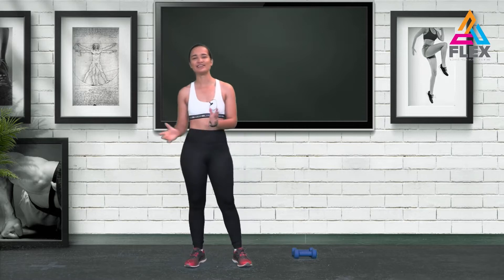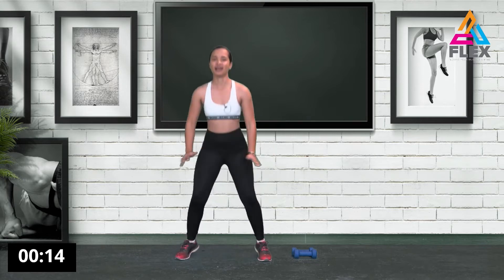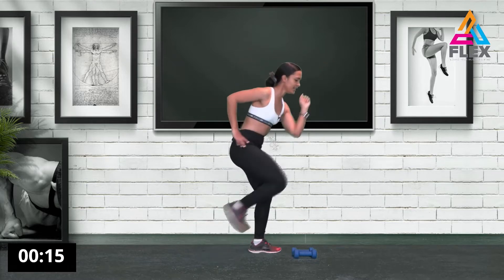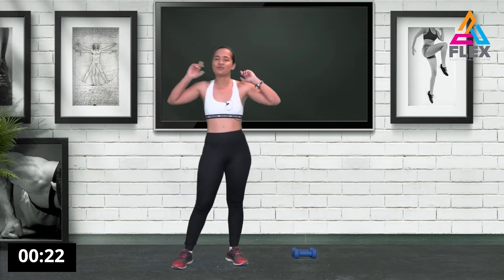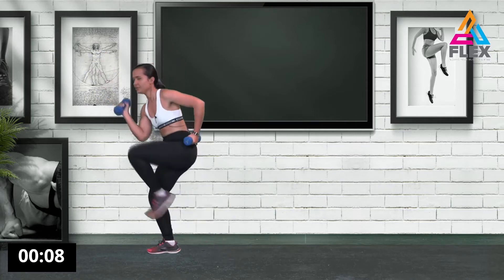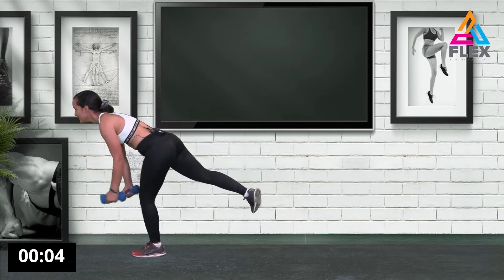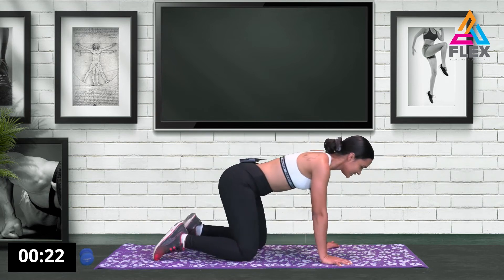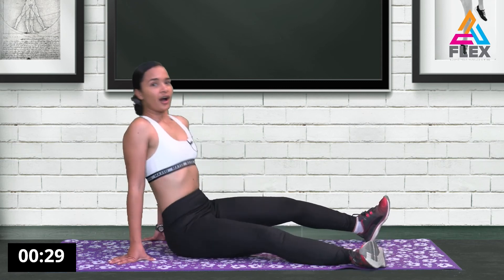Flex| Workout| 25 July 2022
Grab your weights and join in on the workout action or save the workout and do it later! We are tackling a 26 minute fullbody workout.

Catch Flex on DSTV channel 285 and Gotv channel 94.